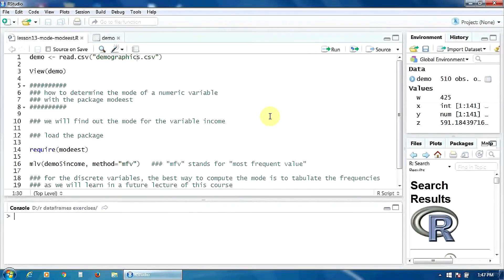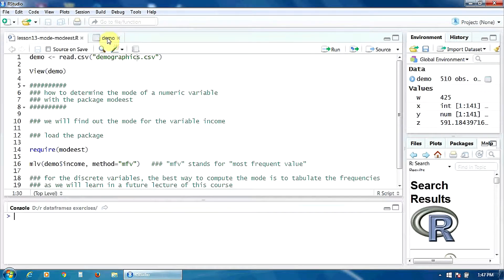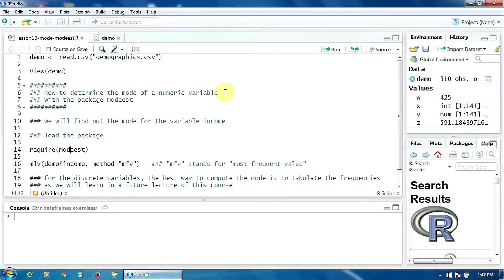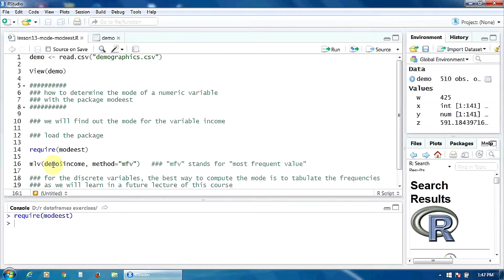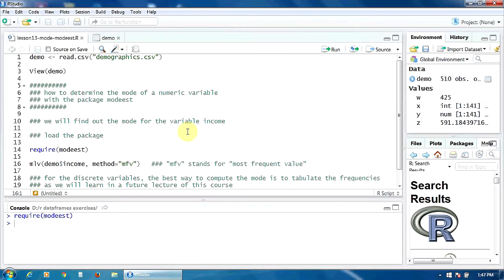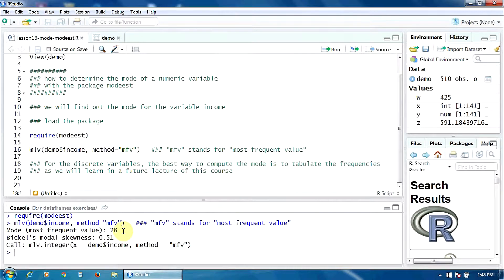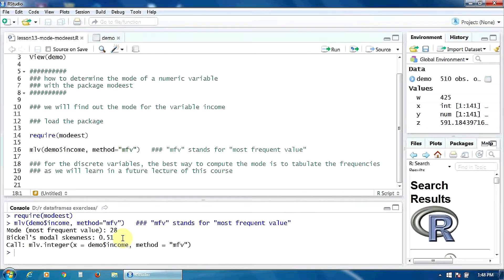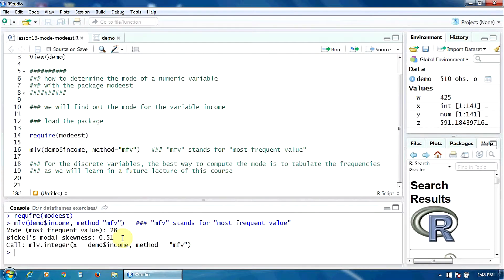14. Determining the Mode in R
This video trains you on how use descriptive statistics on R and determine the mode of a dataset.

Happy Learning!!